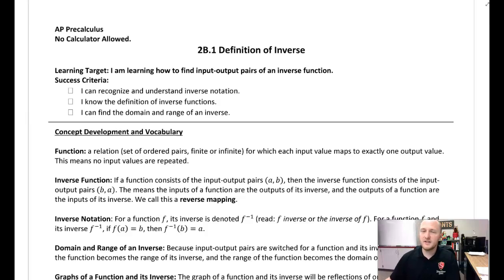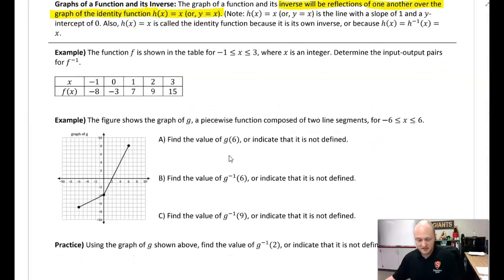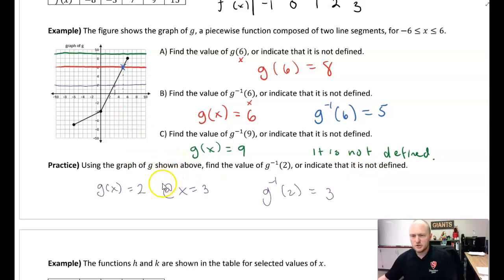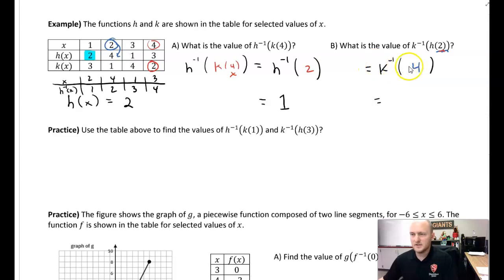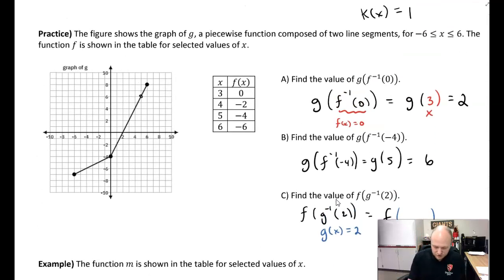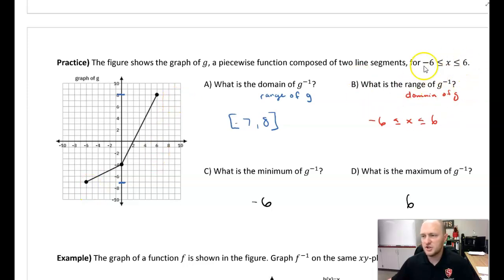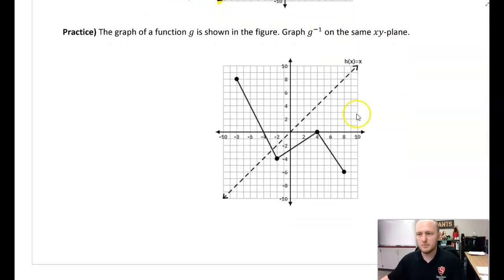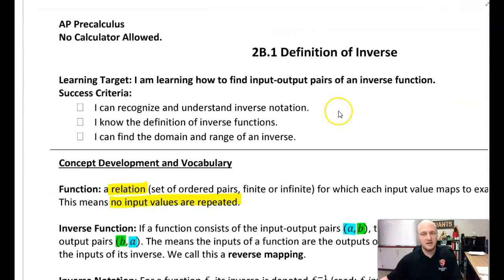AP Precalculus | 2B-1 Definition of an Inverse